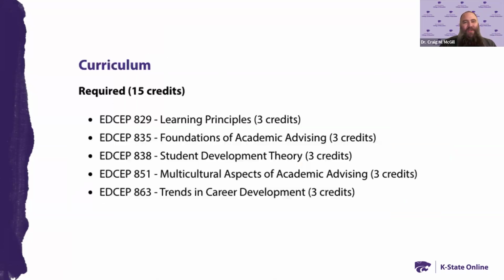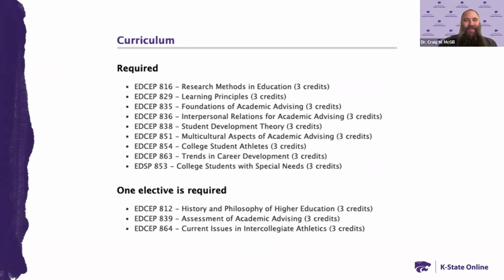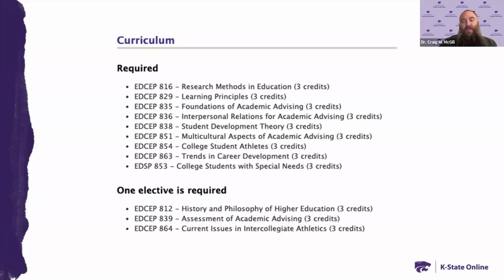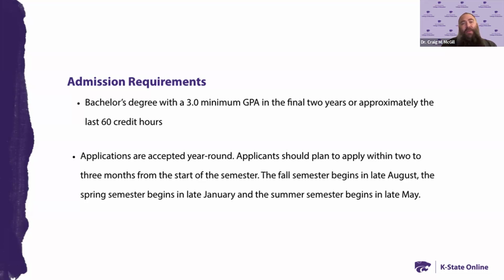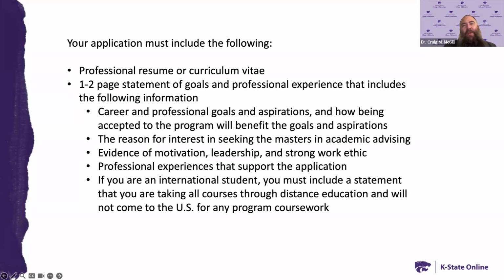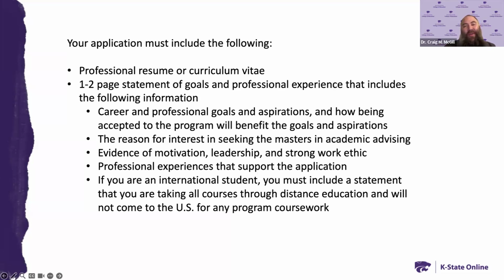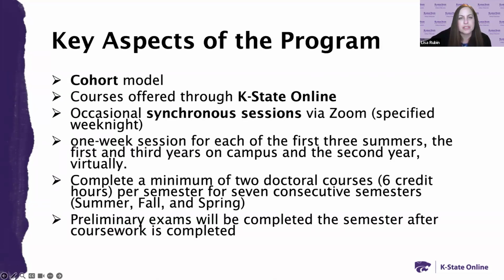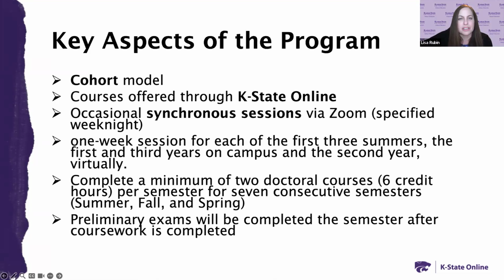K-State Online Academic Advising Master's Webinar